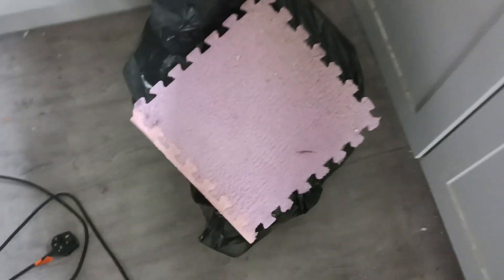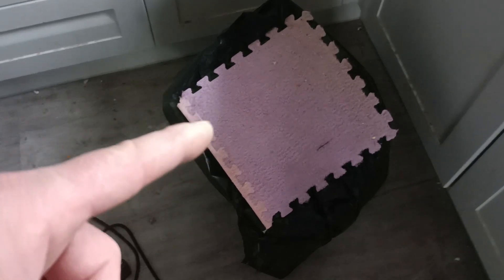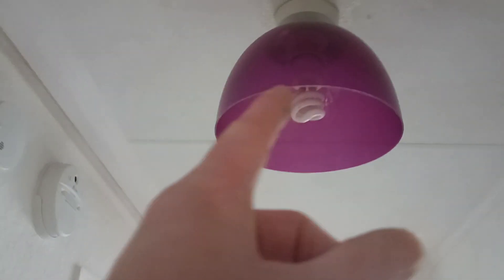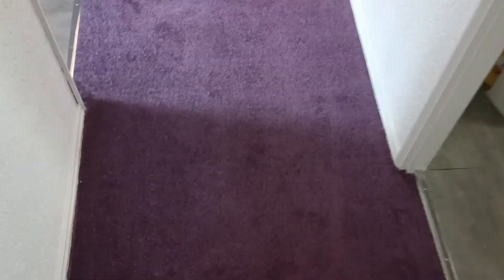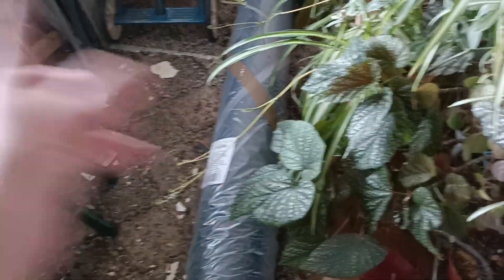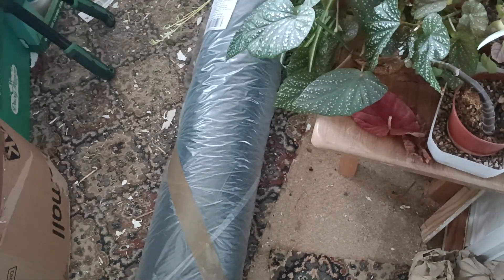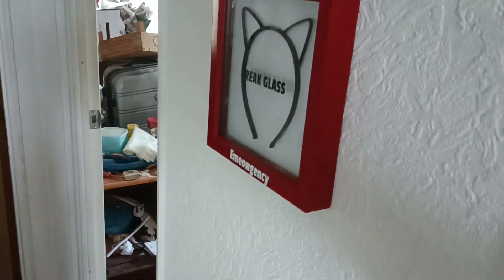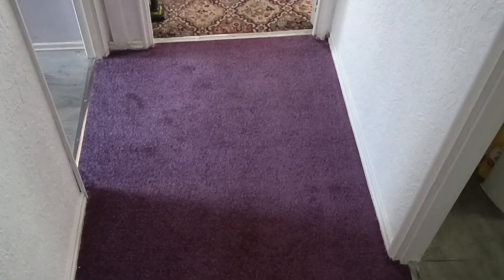The hallway's done... again.